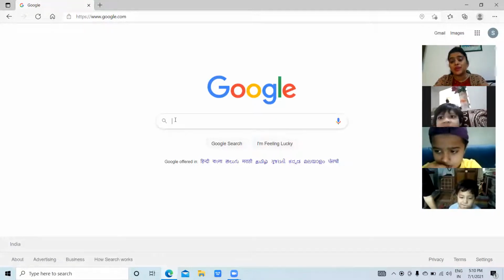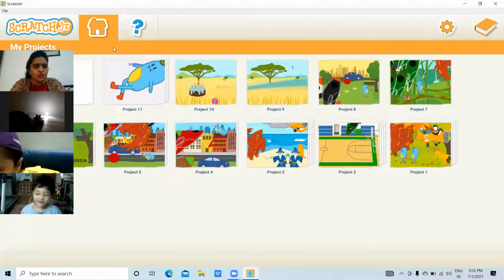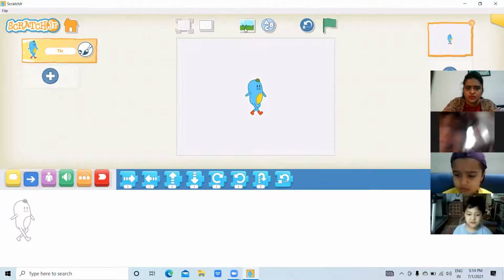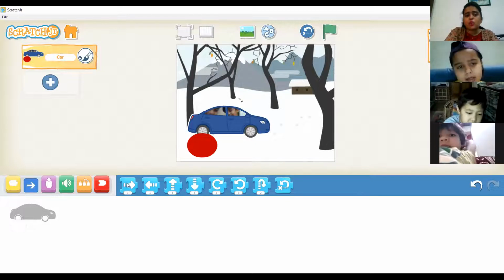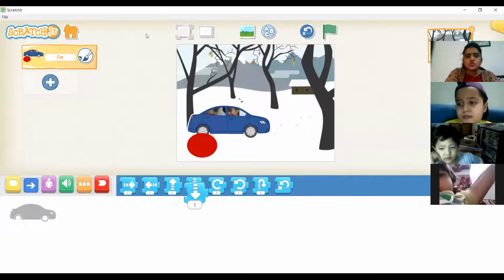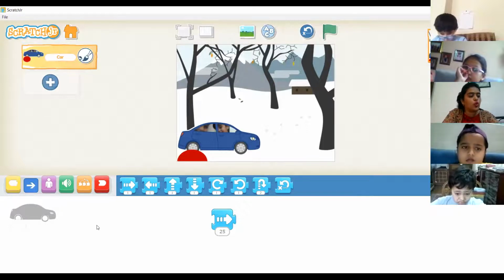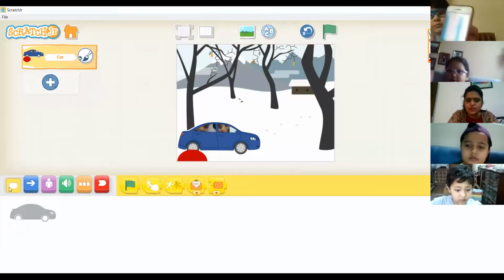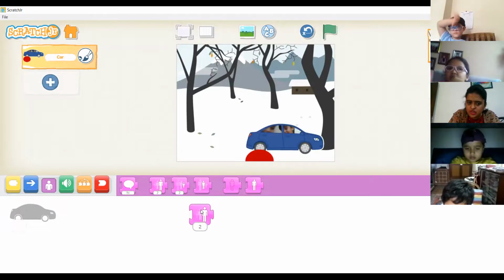Coding for children of age 4 and above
The tool discussed in the class is appropriate for beginners of coding ie children from age 4 and above.